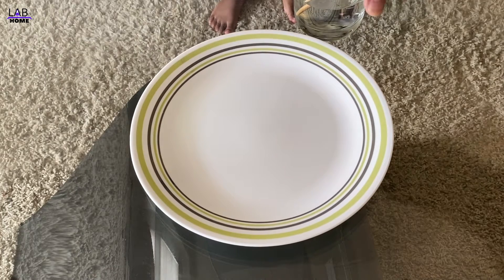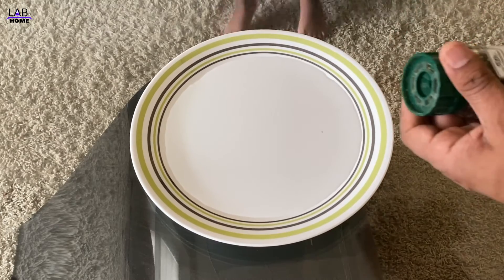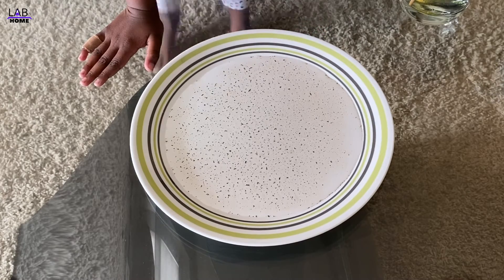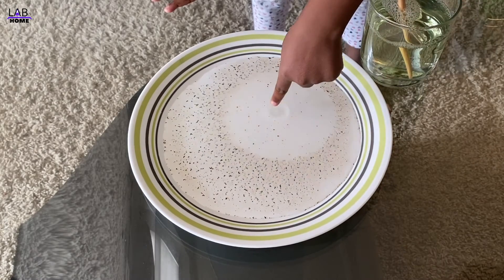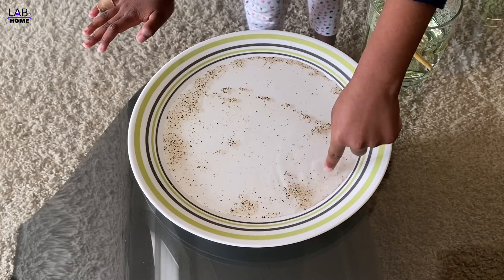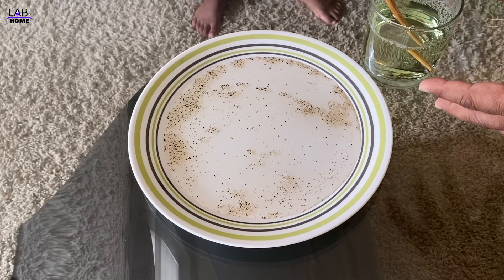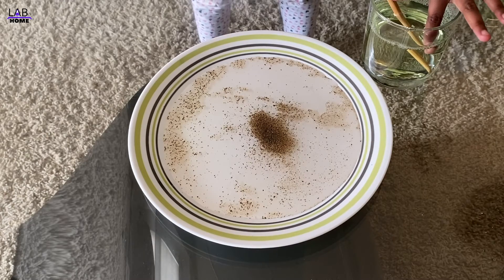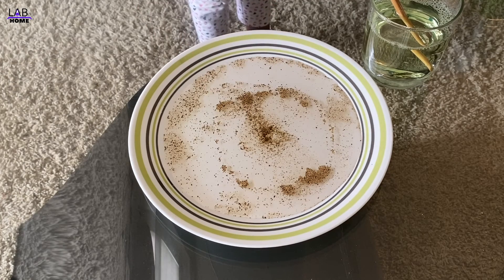DAD explain the importance of washing hands with soap to prevent Covid-19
How soap kills the coronavirus-DAD explain the importance of washing hands with soap to prevent Covid-19